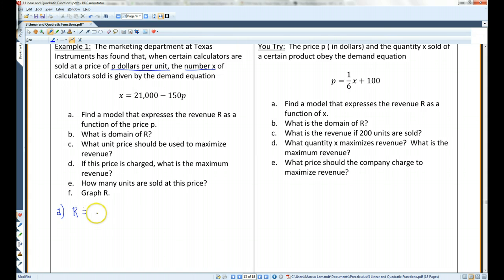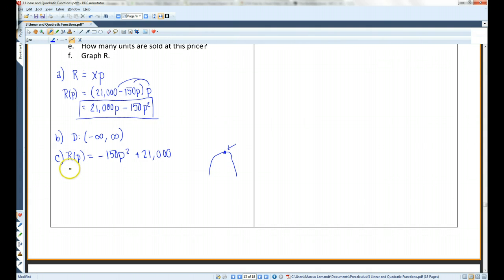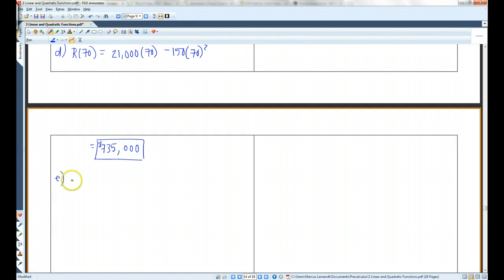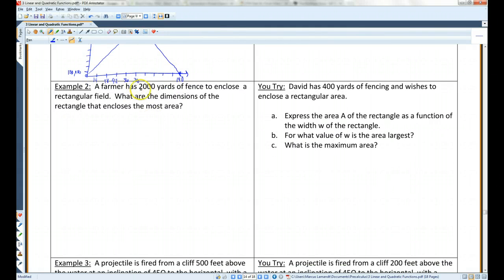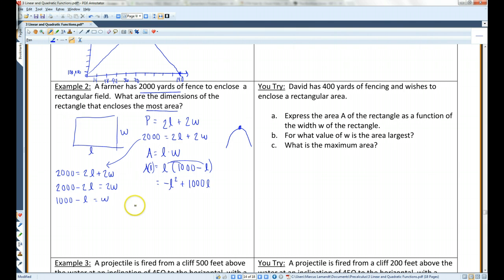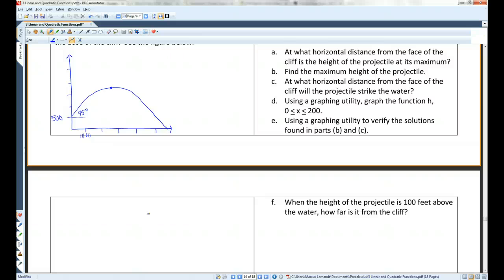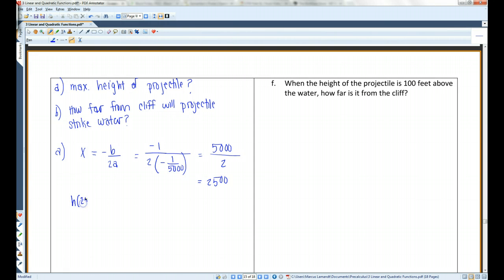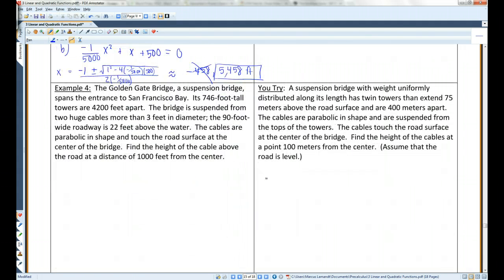3.4 Part 1